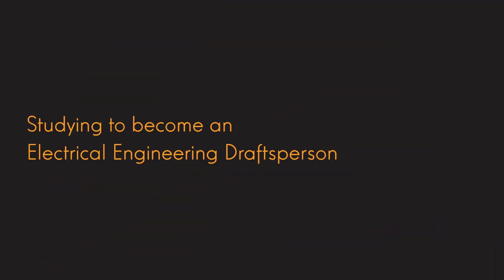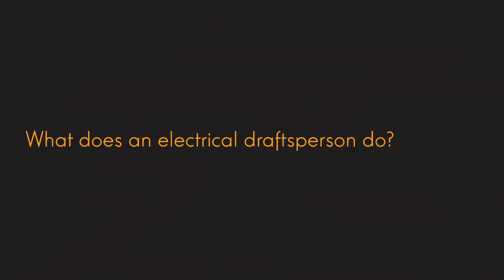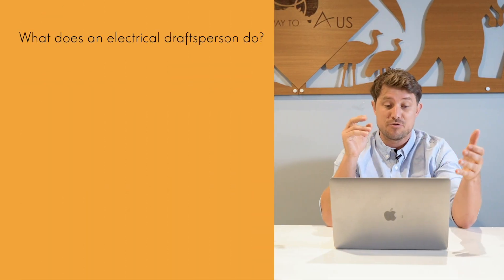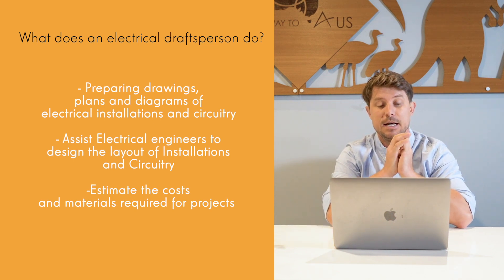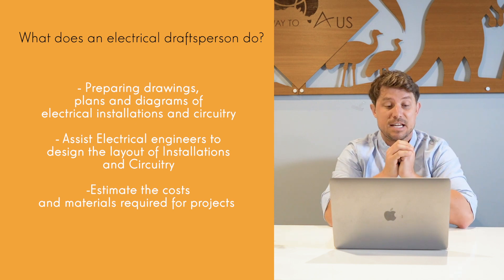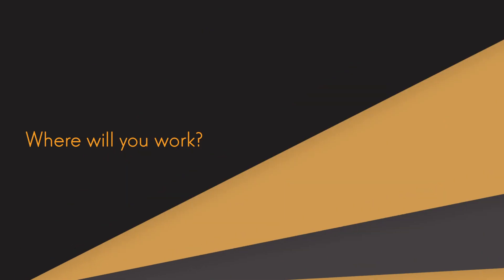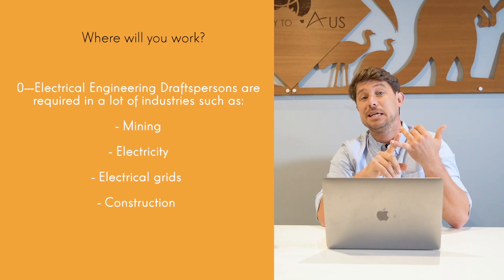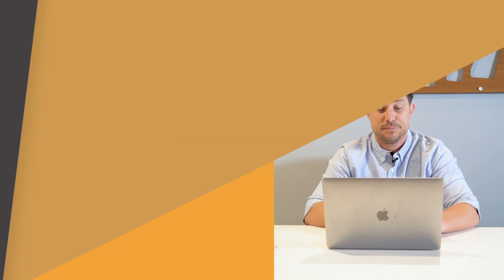Study Electrical Engineering Drafting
In this video, we discuss studying to become an Electrical Engineering Draftsperson. This is a very in-demand occupation in Australia and all over the world. It is on Immigration's Medium to Long Term List (MLTSSL).

What does an electrical draftsperson do?
• preparing drawings, plans and diagrams of electrical installations and circuitry
• assisting Electrical Engineers to design and layout of electrical installations and circuitry
• estimating materials costs and quantities for large projects

Where will you work?
• Electrical Engineering Draftspersons are required in a lot of industries such as Mining, Electricity, Local Government (Water and Waste Services) and Construction

As the occupation is on the MLTSSL, you may qualify for the temporary graduate work visa (Subclass 485 visa) upon completion. This is an open work visa that is valid for up to 18 months after visa grant.

To meet the required skill level and be fully qualified in the occupation, you only need to study at a vocational level (Eg - Not at a bachelor level).